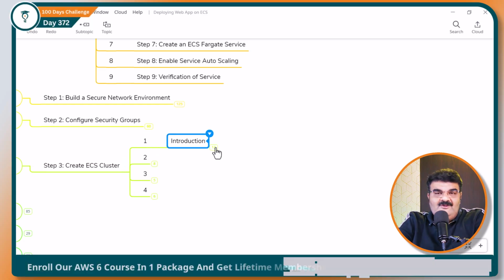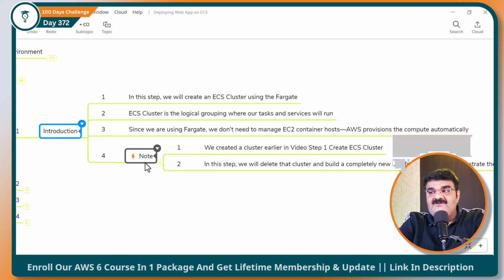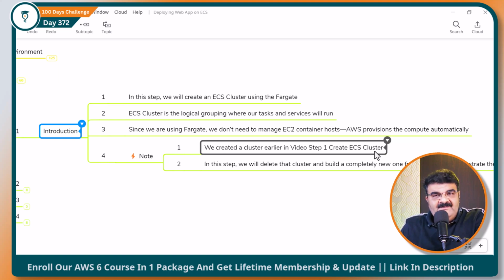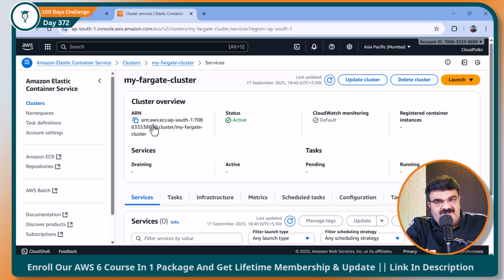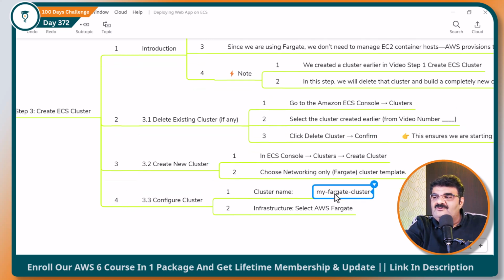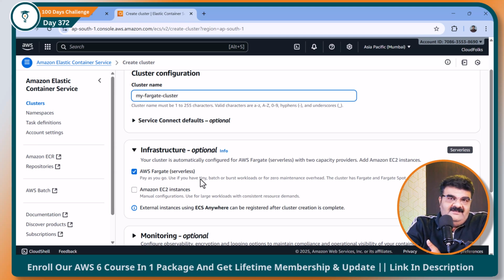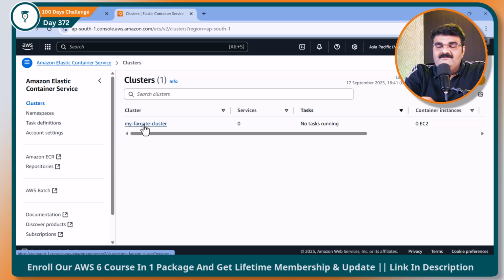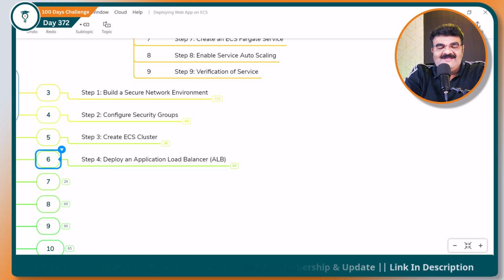Day 372 Deploying Web App on ECS | Step 3 Create ECS Cluster | Fargate | EC2 Instance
In this video, we continue our Deploying Web App on ECS Project and move to Step 3 – Create an ECS Cluster. 🐳

👉 What you’ll learn:
- What is an ECS Cluster and why it’s needed
- How to create an ECS Cluster using the AWS Management Consol
- Understanding Fargate launch type for serverless container hosting
- Attaching the VPC, Subnets, and Security Groups we created earlier
- Best practices for configuring an ECS Cluster for scalability and security
- Preparing the cluster for Task Definitions and Service Deployment in the next steps

📌 By the end of this session, you’ll have a working ECS Cluster ready to host your web application.

aws ecs cluster creation, ecs project create cluster, create ecs fargate cluster tutorial, aws ecs cluster setup step by step, ecs web app deployment project, aws ecs fargate explained, ecs cluster vpc subnets setup